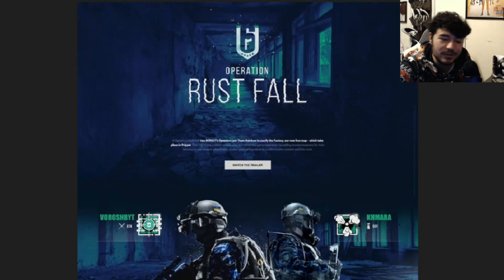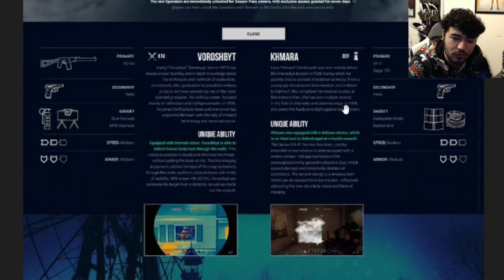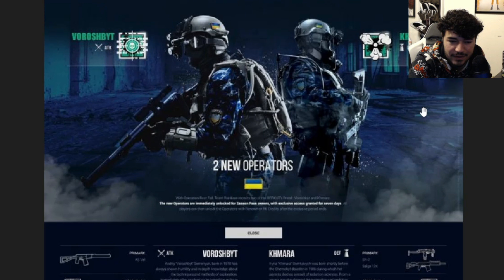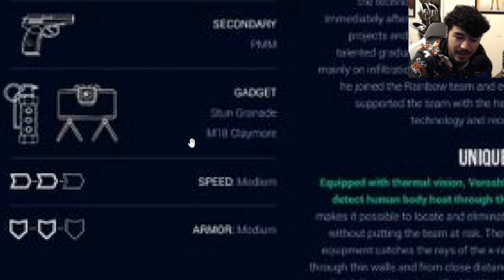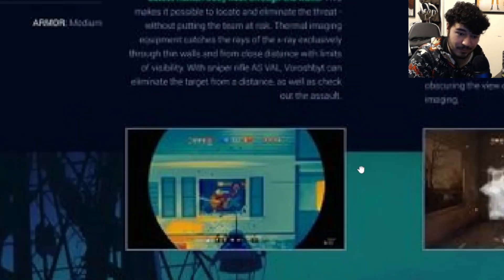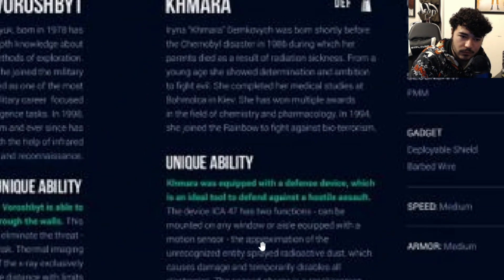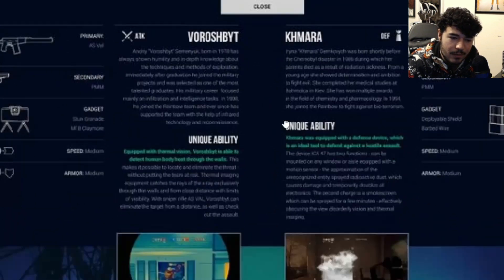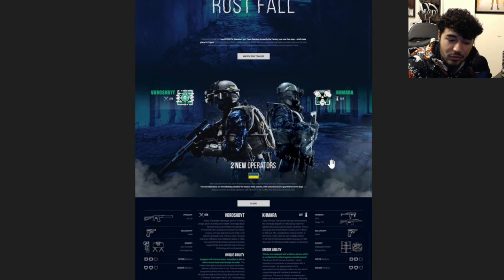Operation Rust Fall - New Operators Voroahbyt & Khmara Revealed in Leaked Gameplay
"Dive into the heart of Operation Rust Fall with leaked gameplay revealing the new operators Voroahbyt & Khmara. Explore top strategies included as we dissect their abilities and tactical advantages in this intense tactical shooter. Join us for an exclusive look at the Rust Fall operators and stay ahead of the competition with our expert insights and gaming highlights.

“Copyright @ {name and year}. Any reproduction or illegal distribution of the content in any form will result in immediate action against the person concerned.”